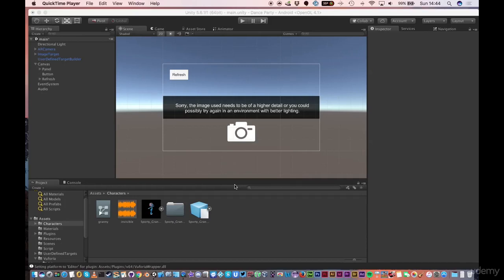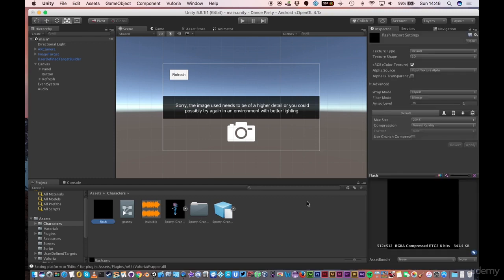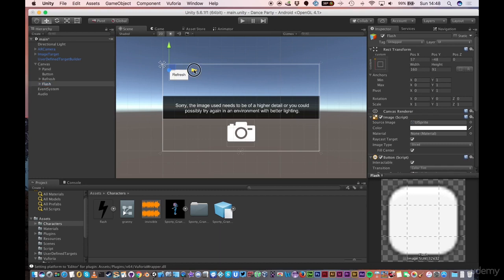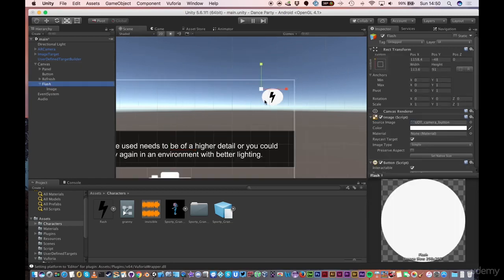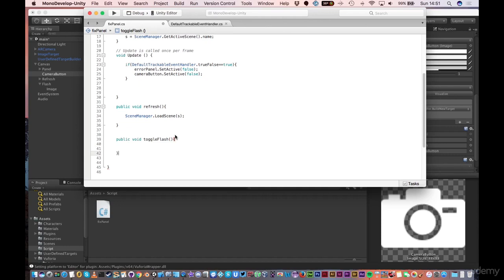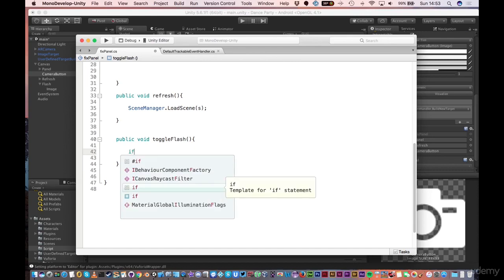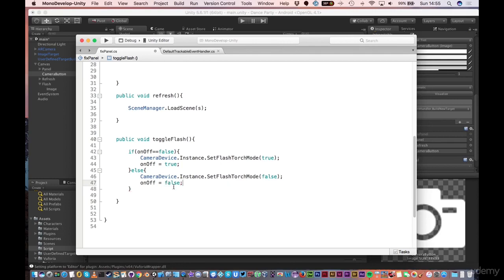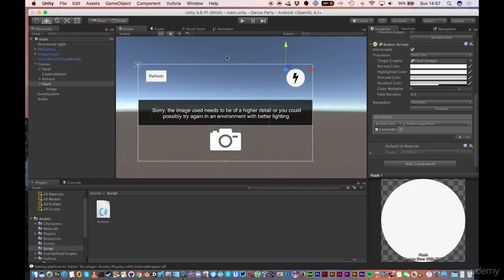Enabling the torch on a mobile phone via Unity C#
Using Unity and C# I show you how to do a quick hack to toggle the light on a mobile device on click of a GUI button.